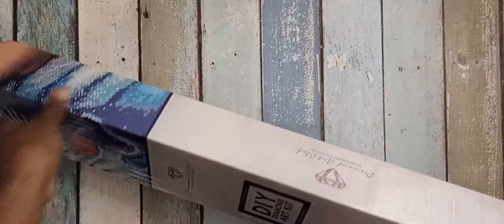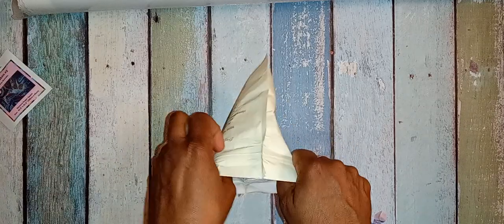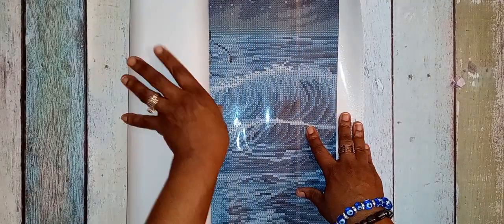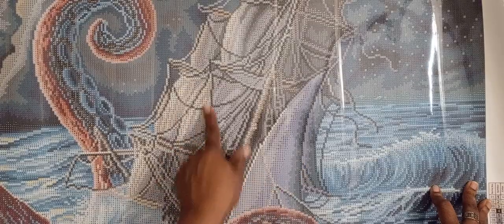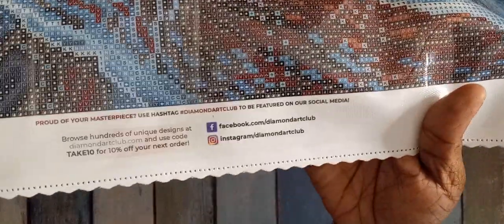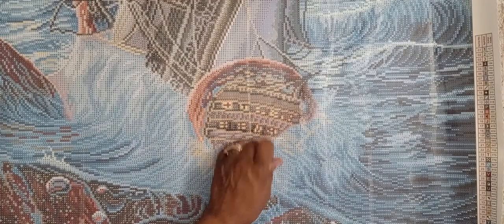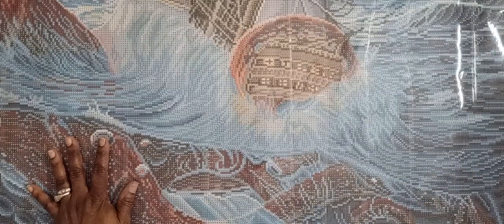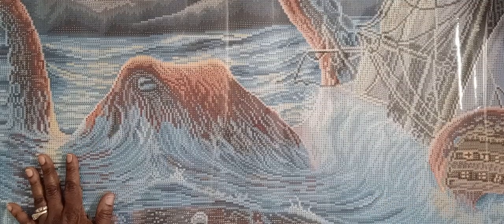💎RELEASE THE KRAKEN!!!!!💎 Last unboxing of 2022- DAC The Kraken#2 ❤️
Diamond Art Club unboxing.